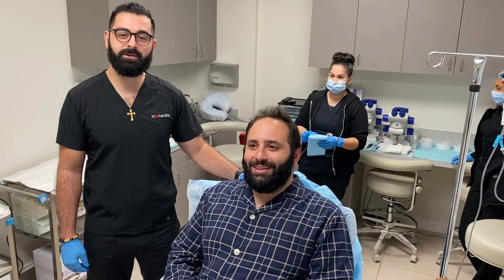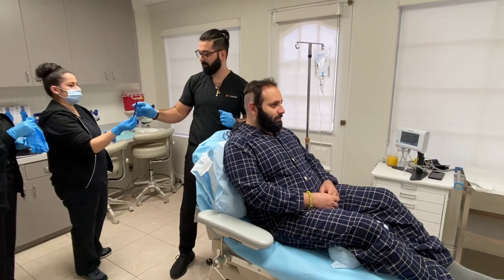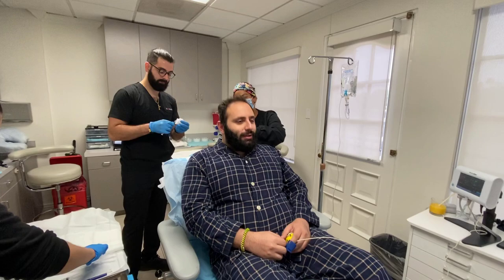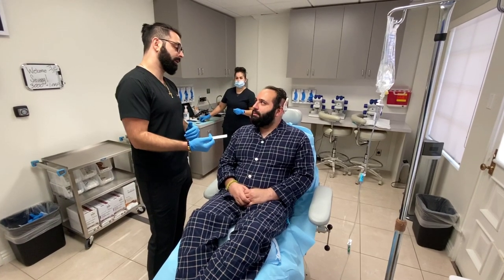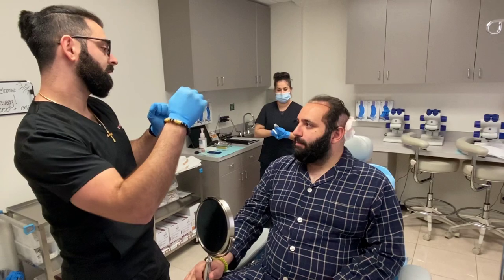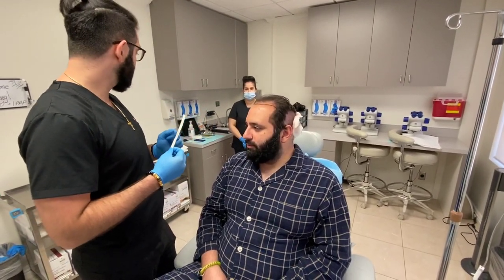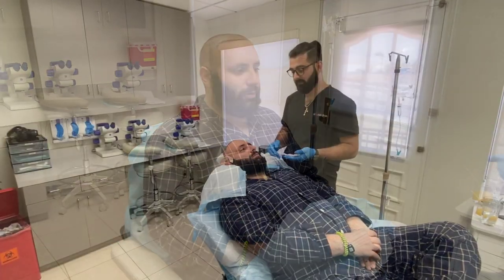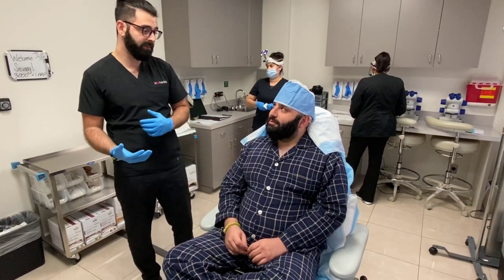FUE Hair Transplant Surgery in LA, Los Angeles, Beverly Hills FUE Hair Transplant, Hair Restoration.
As you can see from our Before and After photos, we offer great hair transplant and the best natural looking FUE follicular unit extraction hair transplant surgery and hair restoration surgery services in Los Angeles for hair loss, male pattern baldness (androgenic alopecia) or female pattern baldness.

Dr. George Abrahamian MD and Jacques Abrahamian MPAS, PAC and their team/associates are pioneers and experts in the field of FUE hair restoration and hair transplants.

Celebrities have made hair restoration a popular procedure than years prior when getting a hair transplant was not as prevalent.

We specialize and are leaders in FUE follicular unit extraction hair transplants and hair restorations.

We also specialize in hair transplant repairs from previous procedures, FUSS strip scar repairs using scalp micropigmentation SMP, along with body hair transplants BHT and eyebrow restorations. We also offer scalp hair platelet rich plasma PRP.

We are leaders in FUE and are known for our natural hairline designs, temple angle closures, and one day mega sessions of up to 7 thousand grafts. Our FUE grafts are one of the most affordable in the US and internationally compared.

Cosmetic surgery/plastic surgery is becoming more popular as people are doing their best to look younger and build their confidence back.

LA FUE Hair Clinic 960 East Green Street Suite 106, Pasadena CA 91106

ADDRESS: 960 East Green Street Suite 106, Pasadena CA 911